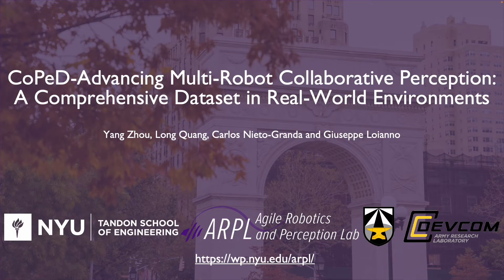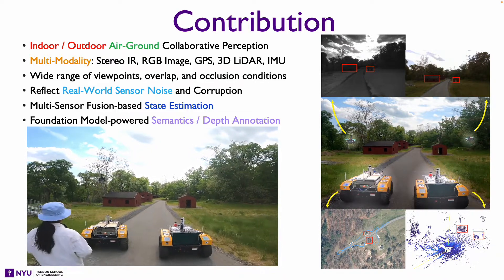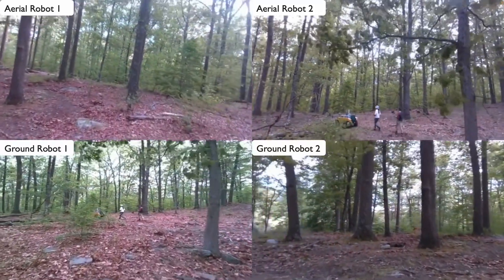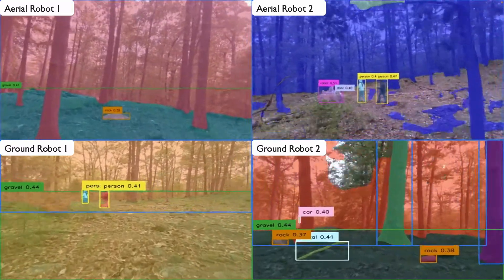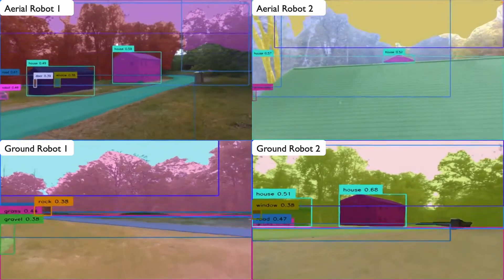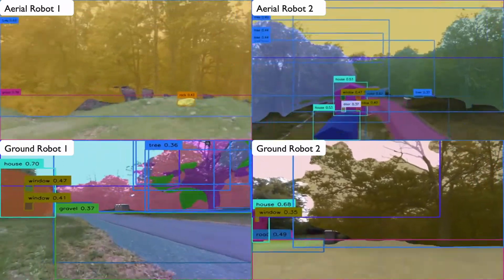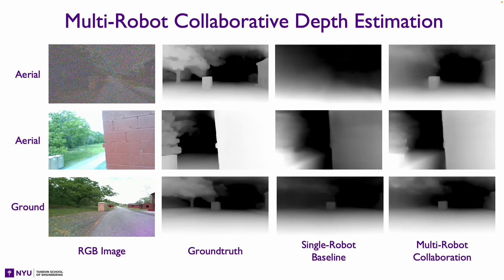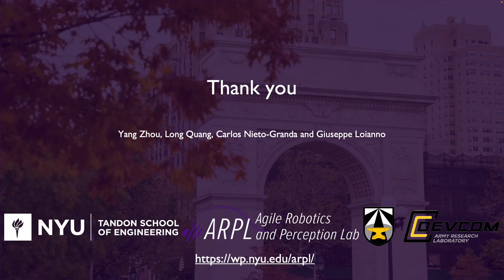CoPeD-Advancing Multi-Robot Collaborative Perception: A Comprehensive Dataset in Real-World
Abstract:
In the past decade, although single-robot perception has made significant advancements, the exploration of multi-robot collaborative perception algorithms remains largely unexplored. This refers to the problem of collecting and fusing compressed, intermittent, limited, heterogeneous, and asynchronous environmental information across neighbor agents with different viewpoints in an efficient, distributed, and meaningful way to obtain accurate context-appropriate information and provide resilience to sensor noise, occlusions, and failures. A key reason limiting the development of collaborative perception algorithms is the absence of real-world datasets or frameworks to design and test models and algorithms.
This paper presents a pioneering and comprehensive real-world multi-robot collaborative perception dataset to stimulate further the development of research models, algorithms, and applications in this domain. Our dataset leverages the untapped potential of air-ground robot collaboration, utilizing the distinct sensor types and spatial viewpoints, robot types, coverage ranges, multi-rate, and multi-modal sensors. It features raw sensor inputs, pose estimation, and optional high-level perception annotation, thus accommodating diverse research goals and interests. Compared to existing datasets predominantly designed for Simultaneous Localization and Mapping (SLAM), our setup ensures a diverse range of sensor perspectives and adequate overlap of sensor views to facilitate the study of multi-robot collaborative perception algorithms.  We validate and show the benefits of this data in multiple multi-robot collaborative perception tasks. We believe that this work unlocks the potential research of high-level scene understanding and multi-modal collaborative perception in multi-robot settings, thereby making a substantial contribution to the advancement of robotics research in this promising frontier.

Authors: Yang Zhou, Long Quang, Carlos Nieto-Granda and Giuseppe Loianno